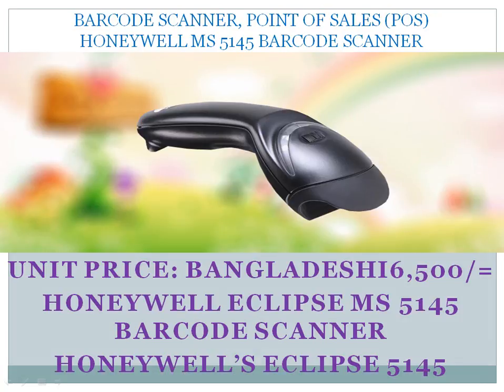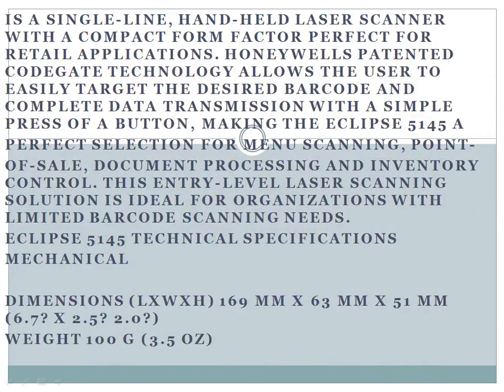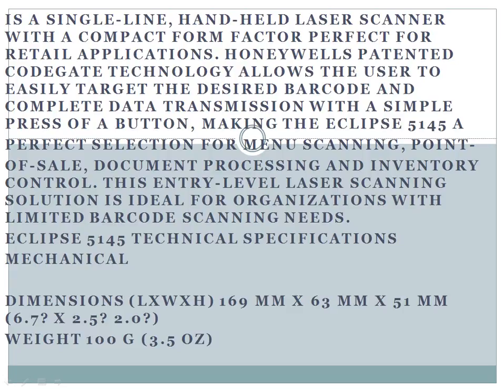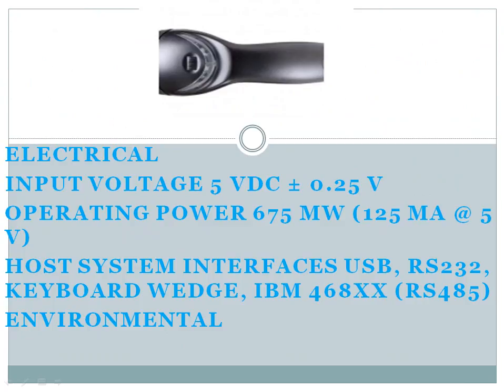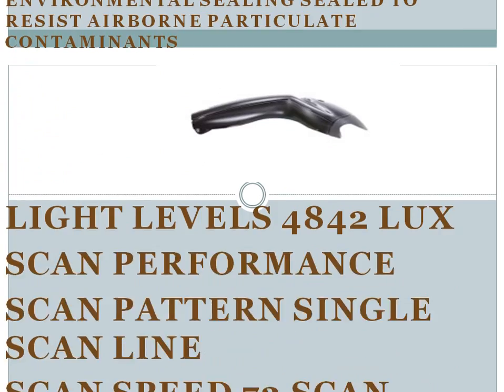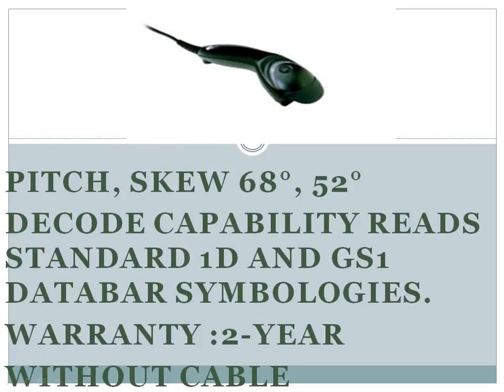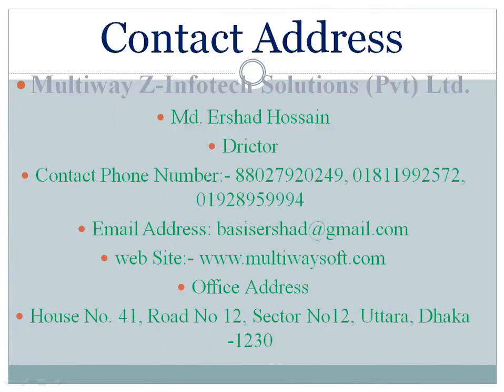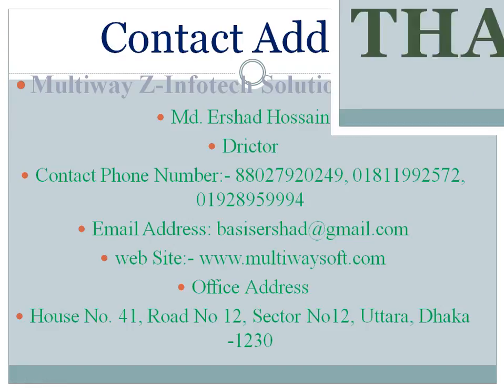BARCODE SCANNER, POINT OF SALES (POS) HONEYWELL MS 5145 BARCODE SCANNER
BARCODE SCANNER, POINT OF SALES (POS)
HONEYWELL MS 5145 BARCODE SCANNER
Unit Price: BANGLADESHI  6,500/=
HONEYWELL ECLIPSE MS 5145 BARCODE SCANNER
Honeywell’s Eclipse 5145
is a single-line, hand-held laser scanner with a compact form factor perfect for retail applications. Honeywells patented CodeGate technology allows the user to easily target the desired barcode and complete data transmission with a simple press of a button, making the Eclipse 5145 a perfect selection for menu scanning, point-of-sale, document processing and inventory control. This entry-level laser scanning solution is ideal for organizations with limited barcode scanning needs.
Eclipse 5145 Technical Specifications
Mechanical
Dimensions (LxWxH) 169 mm x 63 mm x 51 mm (6.7? x 2.5? 2.0?)
Electrical
Input Voltage 5 VDC ± 0.25 V
Operating Power 675 mW (125 mA @ 5 V)
Host System Interfaces USB, RS232, Keyboard Wedge, IBM 468xx (RS485)
Environmental
Operating Temperature 0°C to 40°C (32°F to 104°F)
Storage Temperature -40°C to 60°C (-40°F to 140°F)
Humidity 5% to 95% relative humidity, non-condensing
Drop Designed to withstand 1.5 m (5´) drops
Environmental Sealing Sealed to resist airborne particulate contaminants
Light Levels 4842 Lux
Scan Performance
Scan Pattern Single scan line
Scan Speed 72 scan lines per second
Scan Angle Horizontal: 50°
Print Contrast 35% minimum reflectance difference
Pitch, Skew 68°, 52°
Decode Capability Reads standard 1D and GS1 DataBar symbologies.
Warranty :
2-year
Without Cable
Contact Address
Multiway Z-Infotech Solutions (Pvt) Ltd.
Md. Ershad Hossain
Drictor
Office Address
House No. 41, Road No 12, Sector No12, Uttara, Dhaka -1230